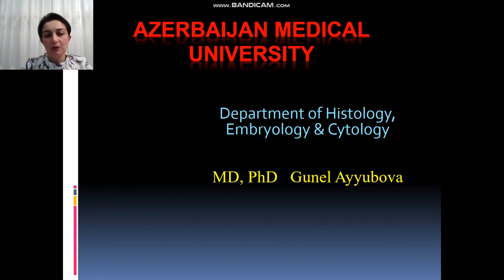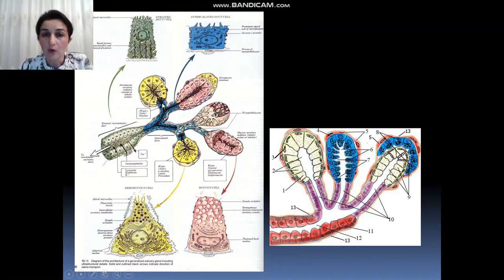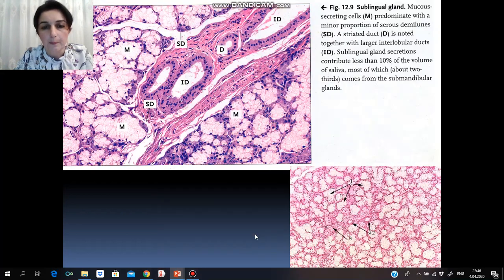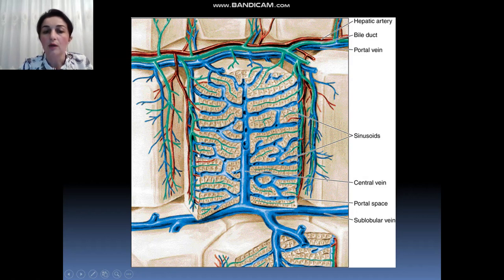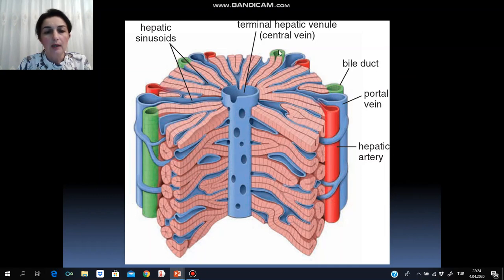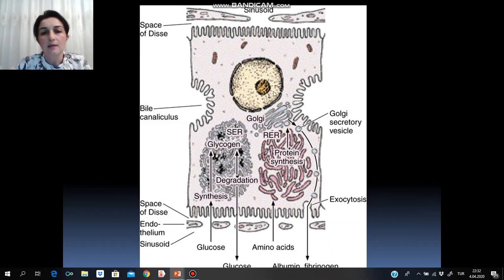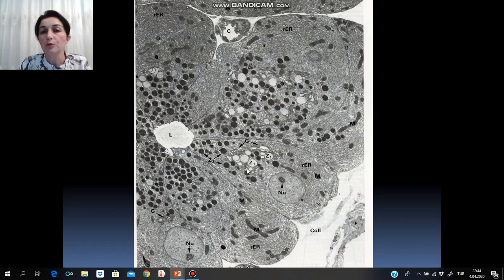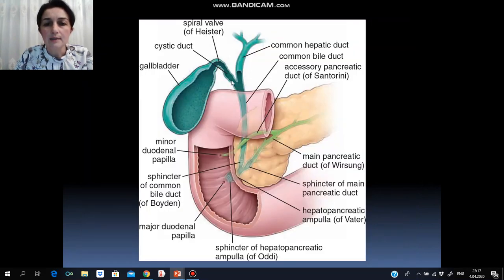Digestive system. Glands.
Stomatologiya fakültəsinin I kurs tələbələri üçün Lecture 12.
1MPF 2-ci kurs üçün Lecture 5, part 3.
Mühazirəçi: t.ü.f.d., b.m. Əyyubova G. M. Histologiya, embriologiya və sitologiya kafedrası.